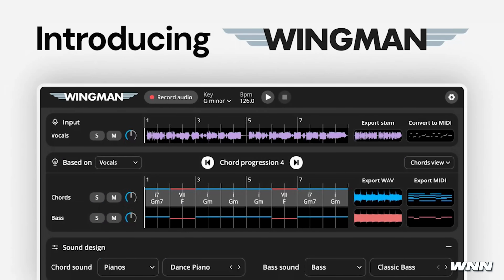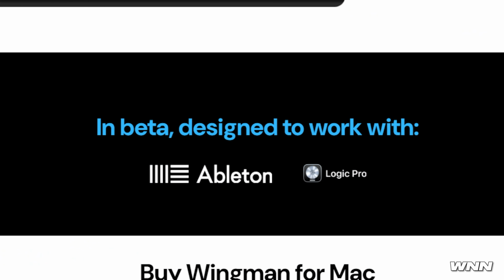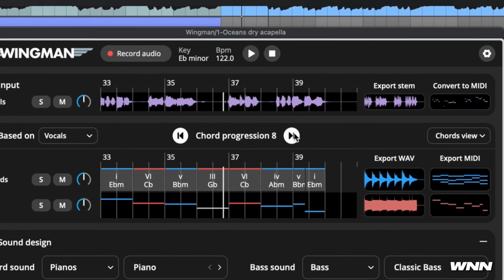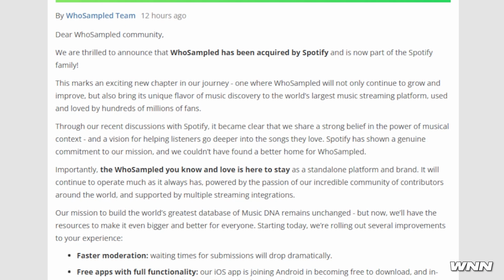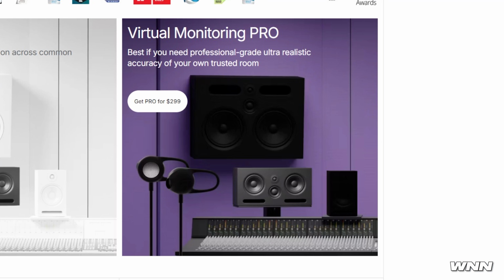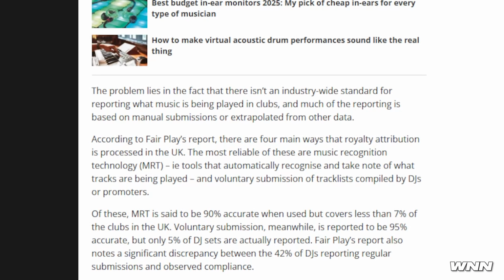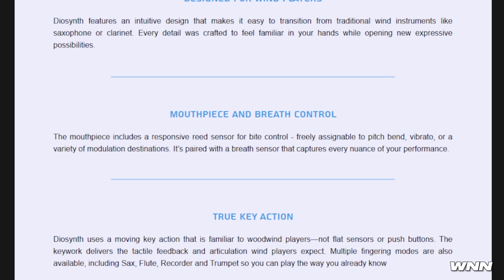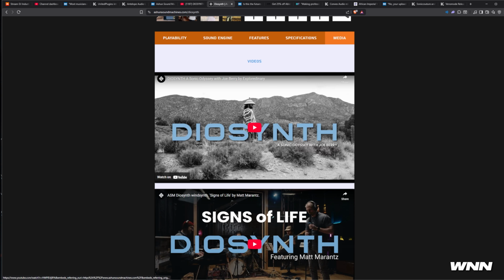THIS IS THE DEATH OF SAMPLING...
SOCIAL MEDIAS
👉🏼2nd channel -   @WeaverBeats2lol

CHAPTERS
00:00 INTRO
00:20 MIXED IN KEY WINGMAN PLUGIN
02:59 ROC NATIONS DISTRIBUTION BS
03:35 THIS IS THE DEATH OF SAMPLING
06:04 SONARWORKS NEW THING
06:56 UK PRODUCERS ARE NOT GETTING PAID
08:08 ASM DIOSYNTH
13:38 OUTRO